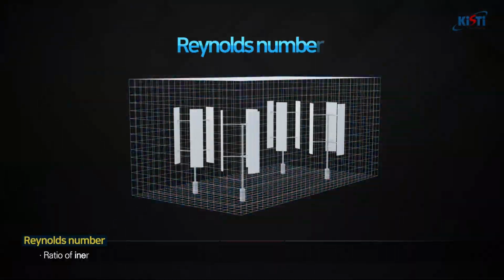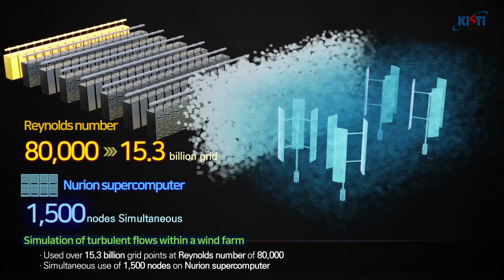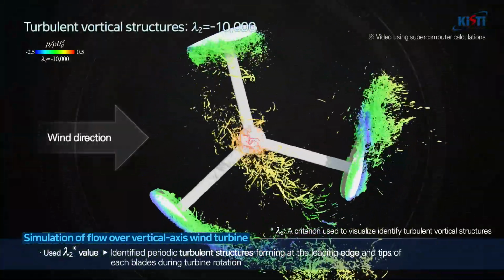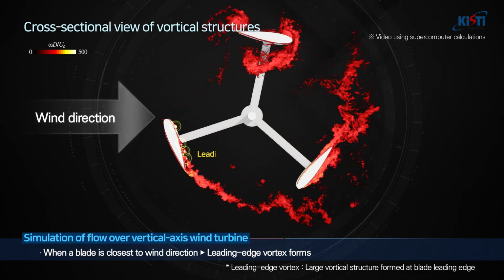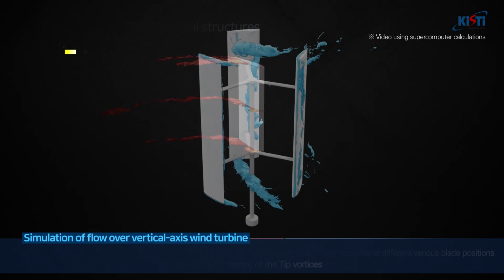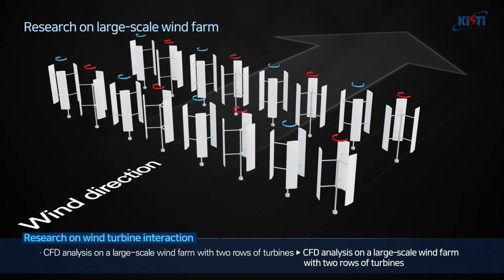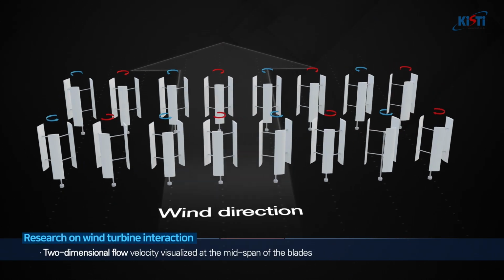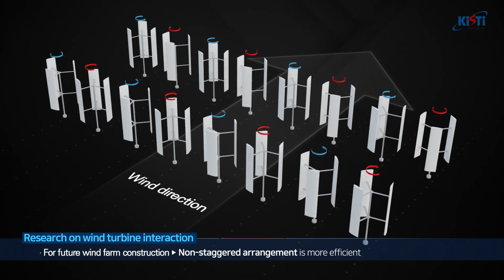Supercomputing Simulation on Vertical Axis Wind Turbine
Vertical axis wind turbine generates less noise and is easy to maintain.

We introduce a simulation of a vertical axis wind turbine generator of KISTI's supercomputer.